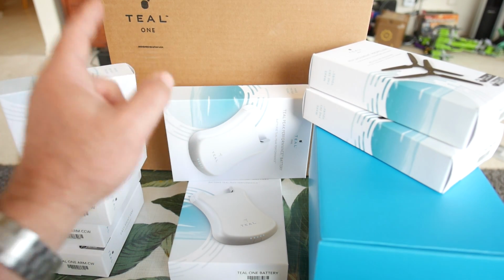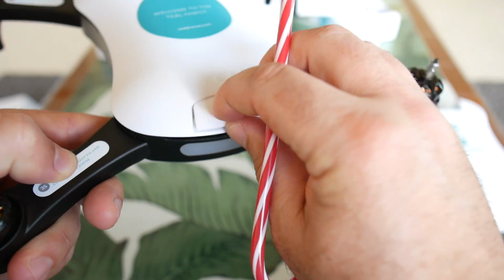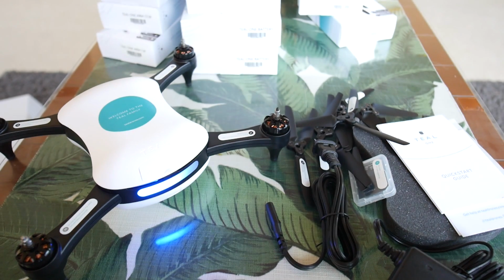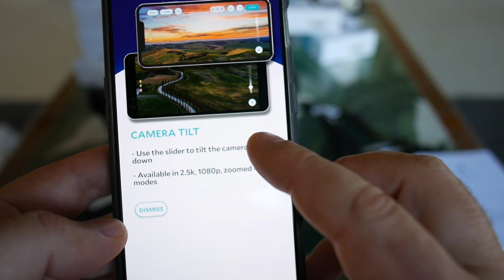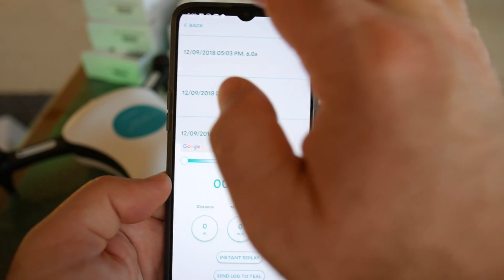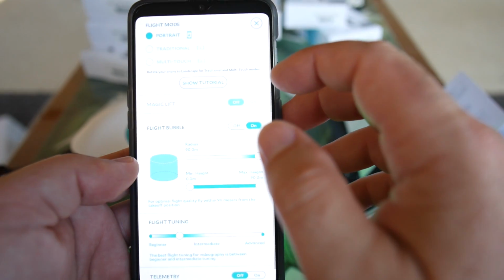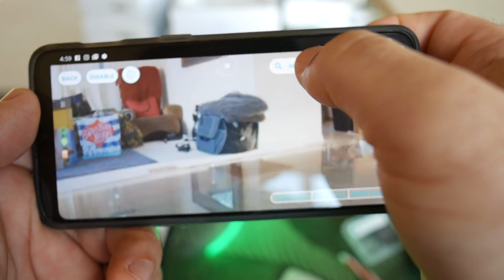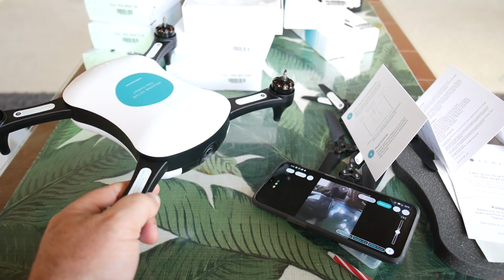TEAL ONE Review - Nvidia Powered Smart Drone - Part 1 [Unboxing, Inspection, Setup, Pros & Cons]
Enjoy Part 1 of my TEAL ONE Review - Nvidia Powered Smart Drone.

Aloha,
- Dustin & Sanaiya